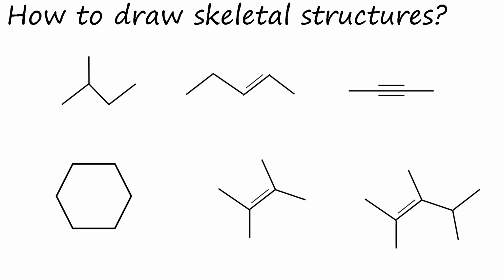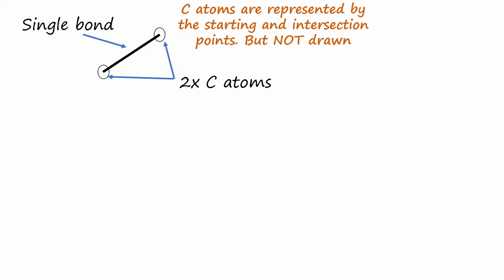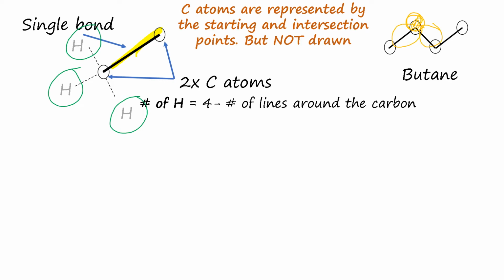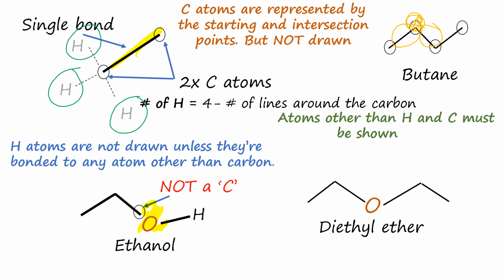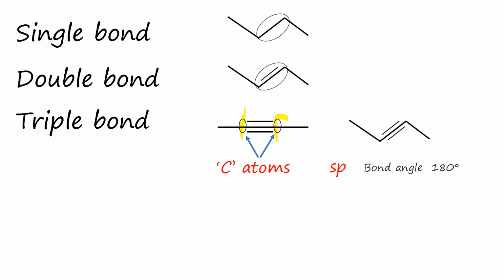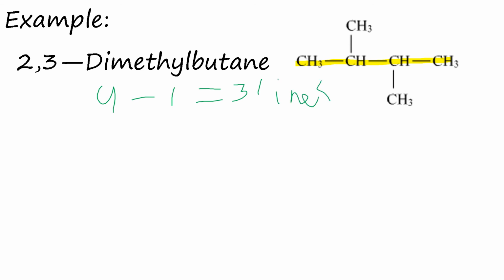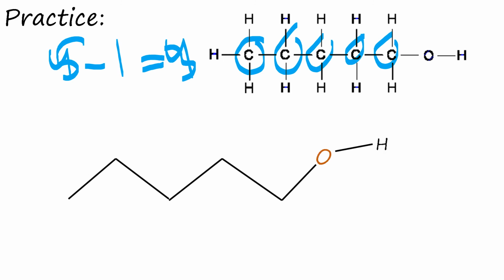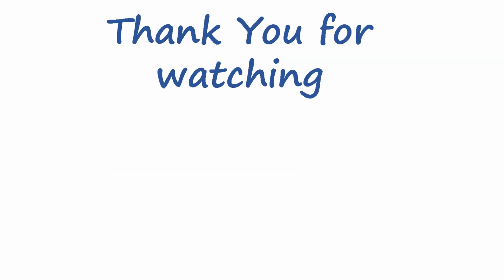Organic Chemistry: How to draw skeletal structures